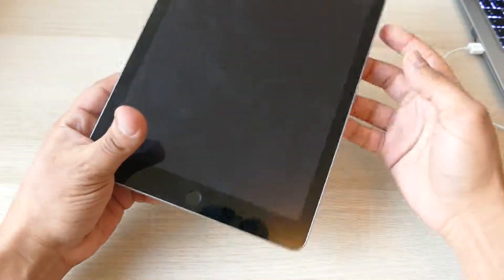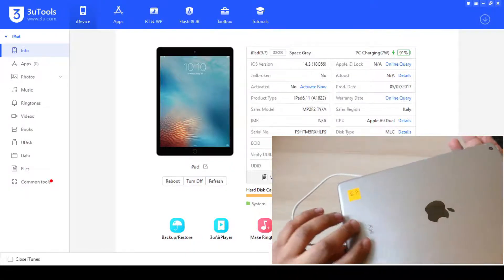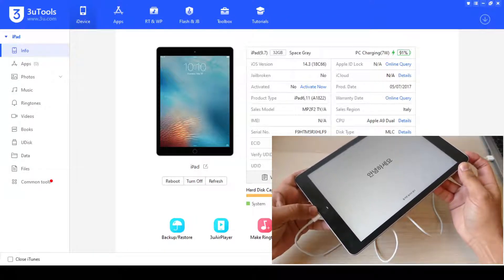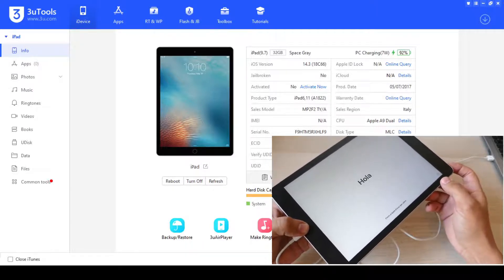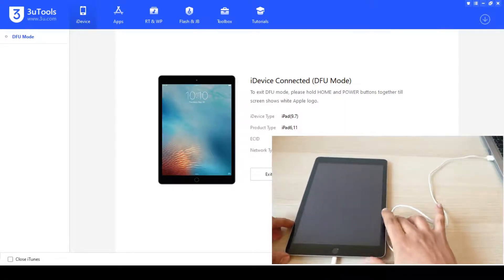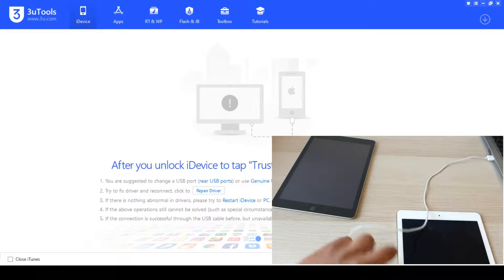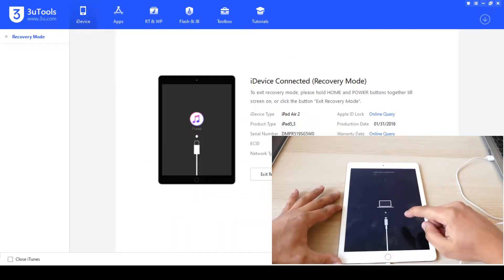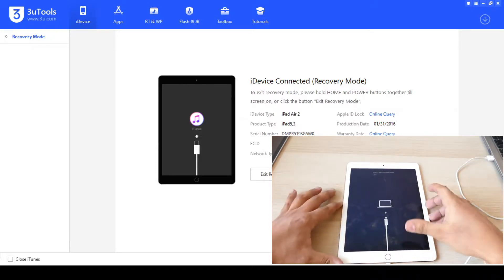DFU Mode on iPad | How to enter into DFU Mode | iPad Pro Air Mini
You want to enter your iPad into DFU mode ? This video shows the entire process, step by step and easy to follow.
DFU mode allows you to restore your iPad or iPhone, jailbreak it using checkra1n in CLI MODE or go into Purple Mode if you are using a DFU Box.

This method supports for the following Apple devices :

- iPad Mini 1st generation A1432, A1454 and A1455
- iPad Mini 2nd generation A1489, A1490 and A1491
- iPad Mini 3rd generation A1599 and A1600
- iPad Mini 4th generation A1538 and A1550
- iPad Mini 5th generation A2133, A2124 and A2125

- iPad Air 1st generation A1474, A1475 and A1476
- iPad Air 2nd generation A1566 and A1567
- iPad Air 3rd generation A2123, A2153, A2152 and A2154

- iPad 1st generation A1219 and A1337
- iPad 2nd generation A1395, A1396 and A1397
- iPad 3rd generation A1416, A1430 and A1403
- iPad 4th generation A1458, A1459 and A1460
- iPad 5th generation A1822 and A1823
- iPad 6th generation A1893 and A1954
- iPad 7th generation A2197, A2200 and A2198
- iPad 8th generation A2270, A2428, A2429 and A2430

- iPad Pro 12,9" 1st generation A1584 and A1652
- iPad Pro 9,7" A1673, A1674 and A1675
- iPad Pro 10,5" A1701, A1709 and A1852
- iPad Pro 12,9" 2nd generation A1670, A1671 and A1821

Thanks,